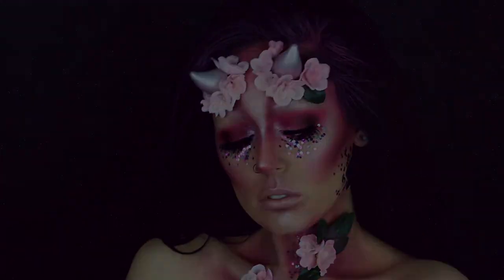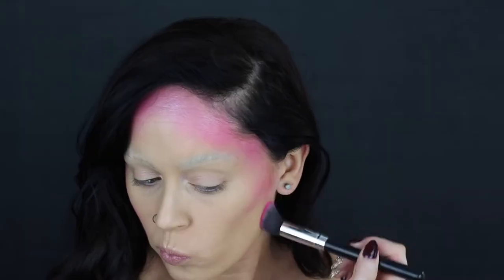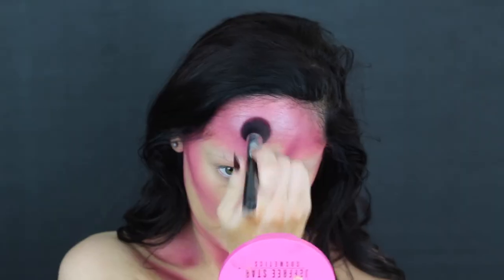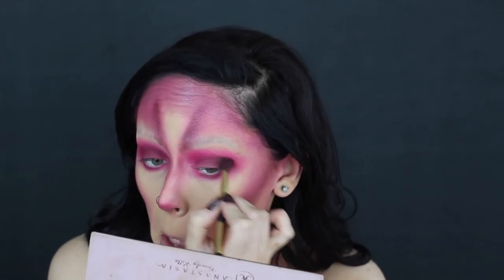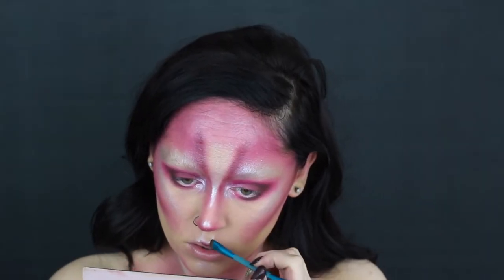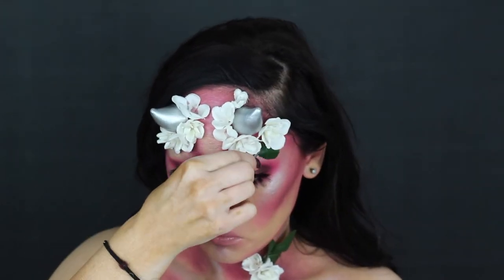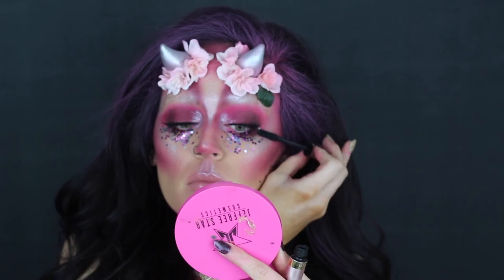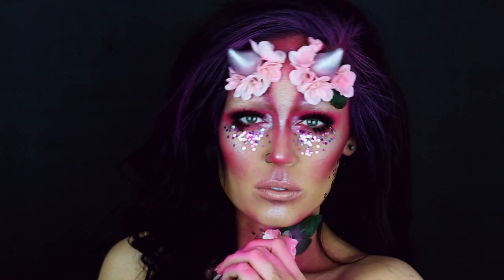Flower Devil | 13 Looks of Glamoween | Slayederella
Hi everyone!!!
This is another look that is part of my 13 Looks of Halloween series I am doing on my channel! Make sure you check out the other ones I already have posted!
This look was inspired by another instagramer! I will leave her links down below, but this is my version NOT a recreation! I LOVE YOU SO MUCH! Stay spooky! OH! and HAPPY HALLOWEEN!

GO FOLLOW HER!!!